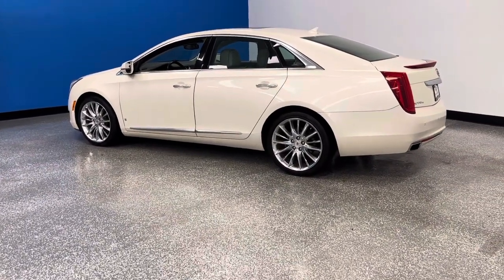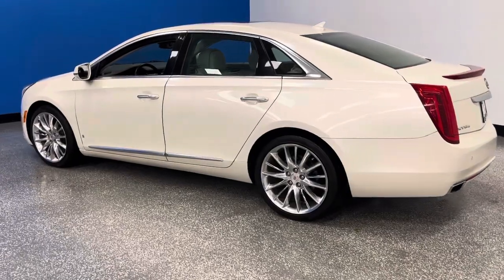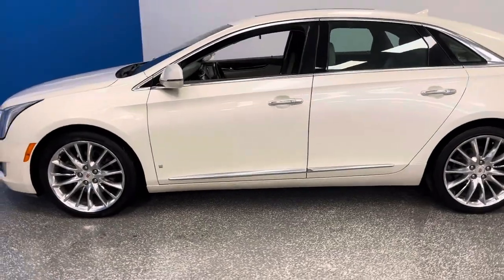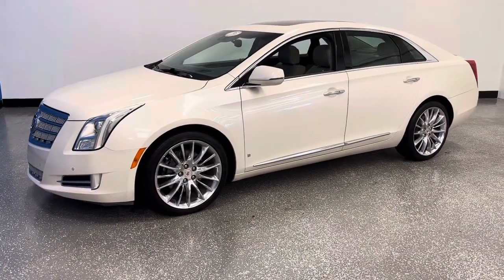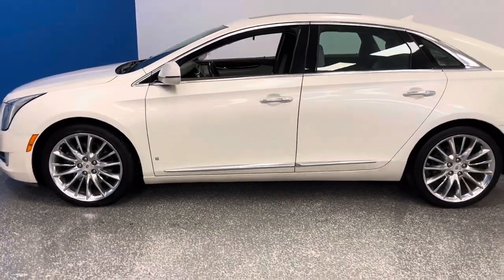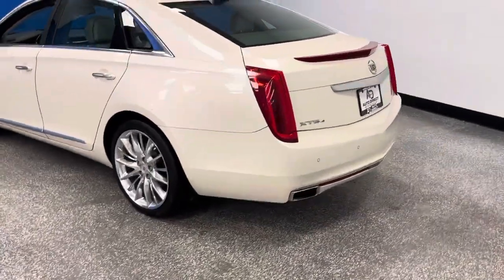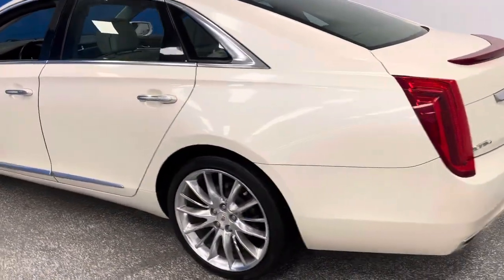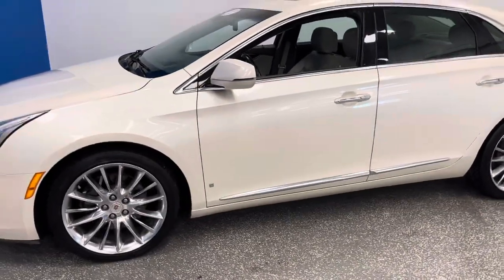Cadillac XTS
New Arrival